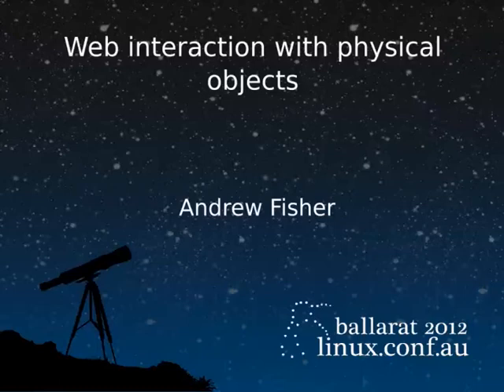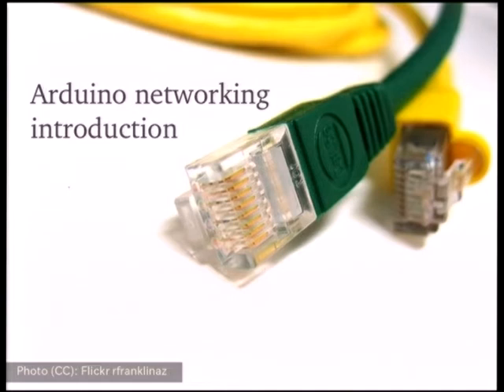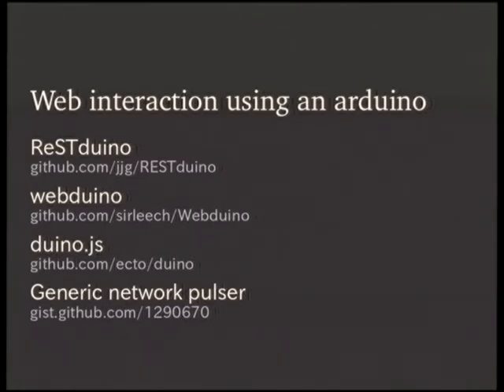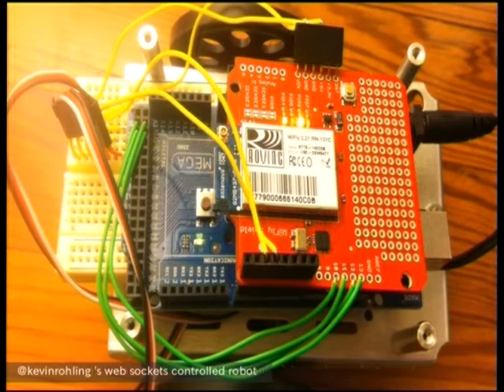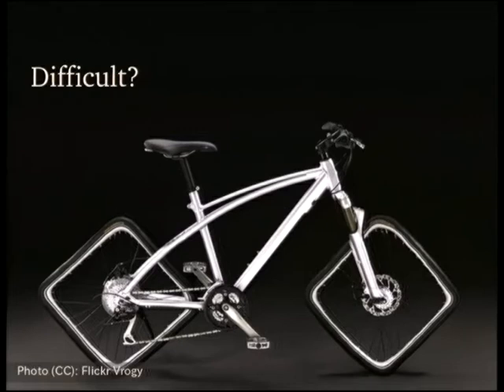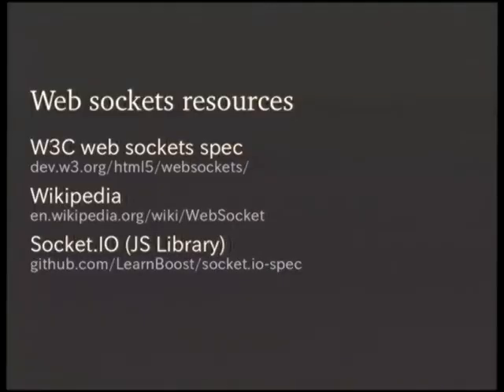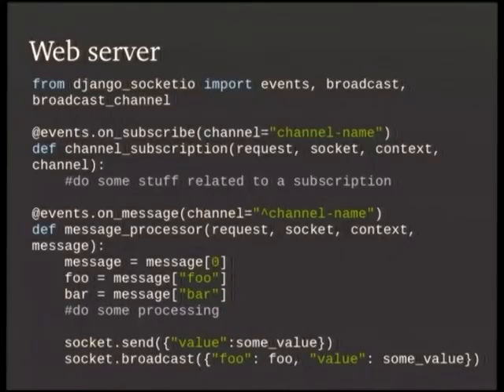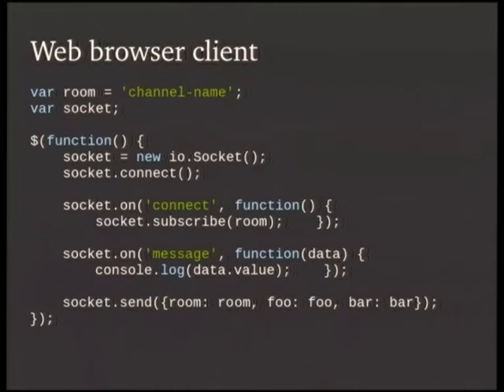Web interaction with physical objects - Andrew Fisher